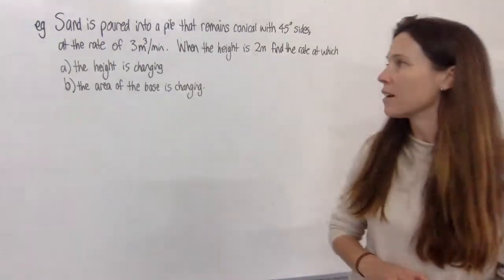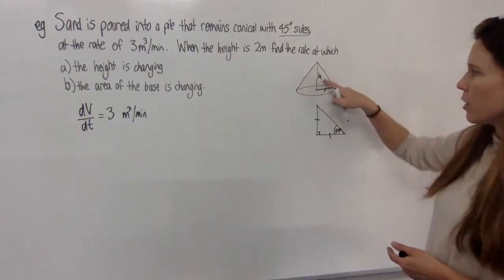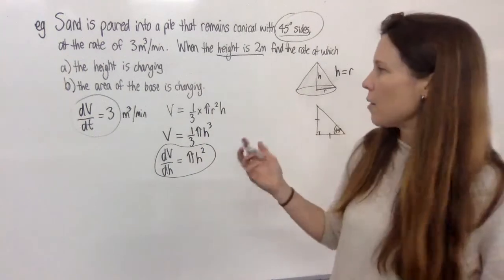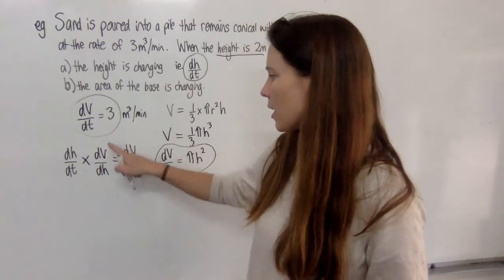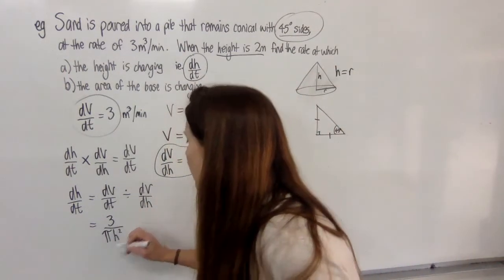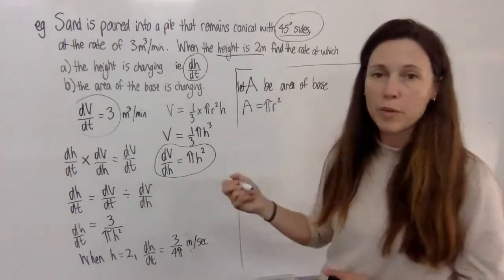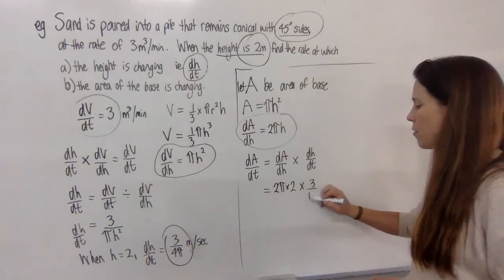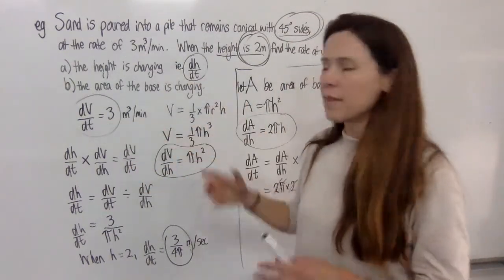Related Rates: example two